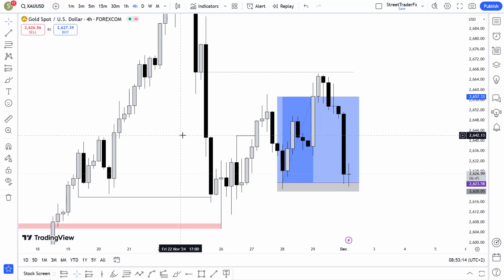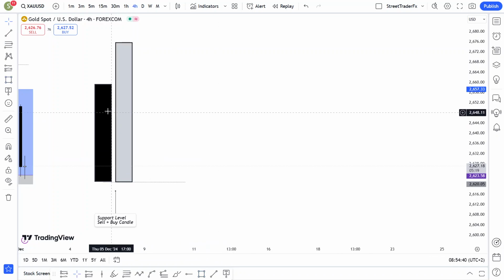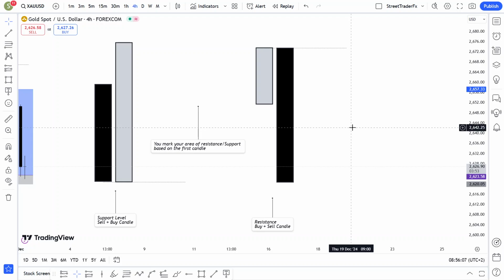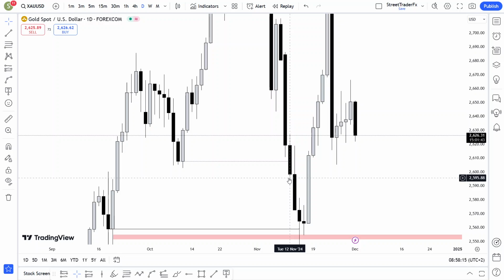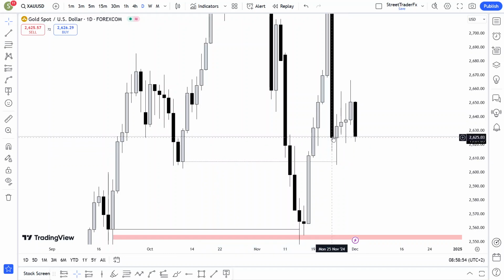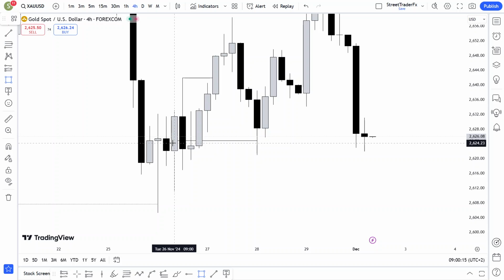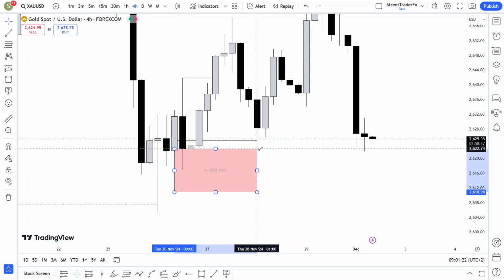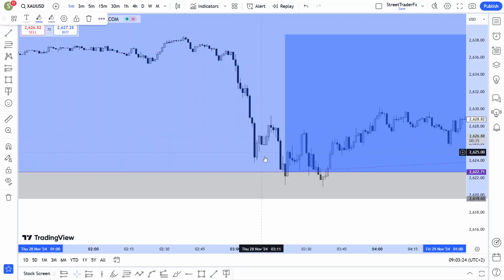Traditional SNR Full Strategy Step by Step